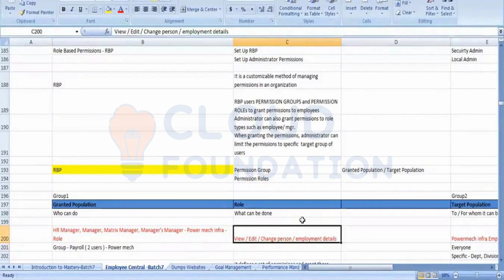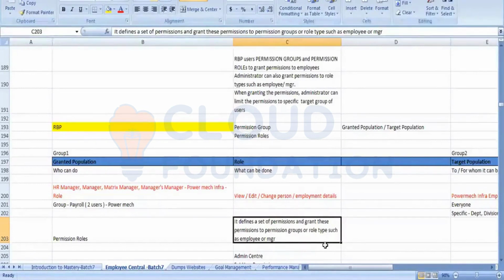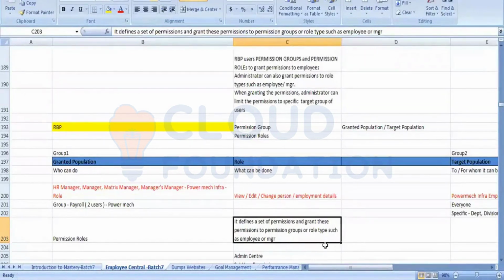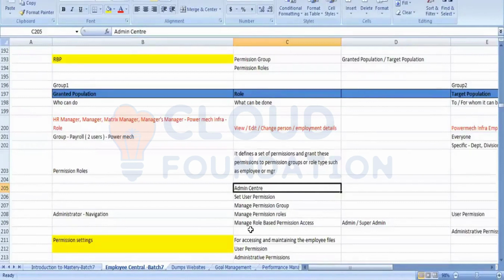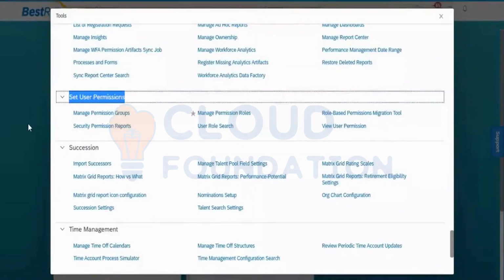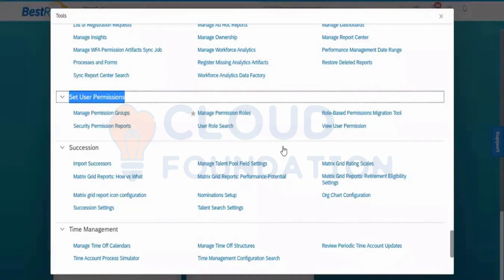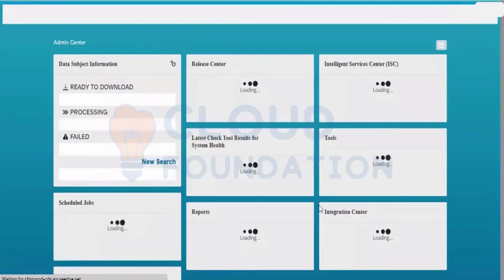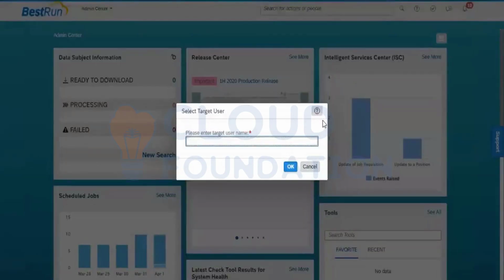Understand Role Based Permission | SAP SuccessFactors Tutorials |CloudFoundation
Topic Covered: -
This video is about Understanding Role Based Permission RBP Configuration in Sap Successfactors

1. Identify the key points in the text.
2. Summarize the main idea of each point.
3. Organize the summary in a logical sequence.

Here is the summary of the text in 10 steps:

1. The HR admin of the Germany location has access to handle 100 employees.
2. The target population is 100 employees in Germany, and they will act as a granted population.
3. The rules include view, edit, and modify permissions, which are defined in a permission rule.
4. The manager has a role-based permission (RBP) management with several configuration tools.
5. The admin center is where permissions for RBP can be accessed.
6. Enabling RBP from the provisioning enables the set user permission option for configuration tools.
7. There are configuration tools, including permission, group, user role search, and user permission.
8. Super Admins have access to all configuration tools.
9. If a team member joins, the HR admin can grant permissions to them.
10. The HR admin can give permissions to new team members by assigning them the appropriate RBP role.